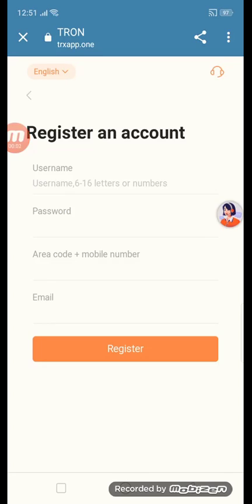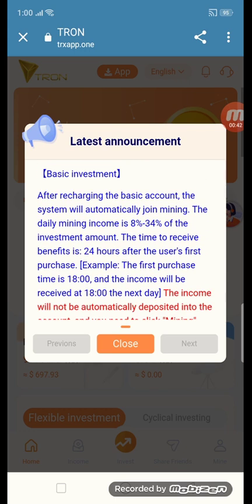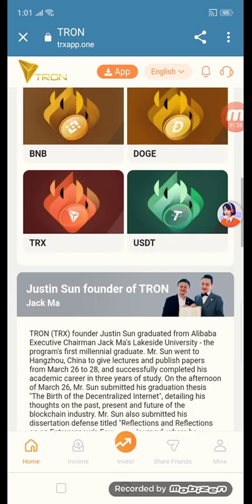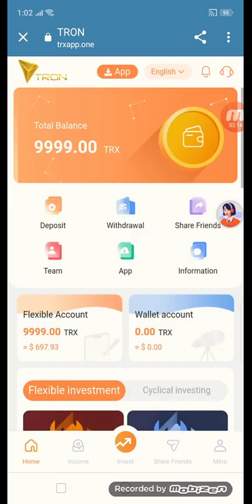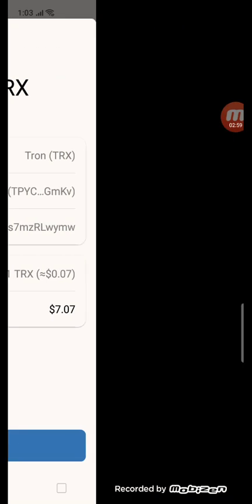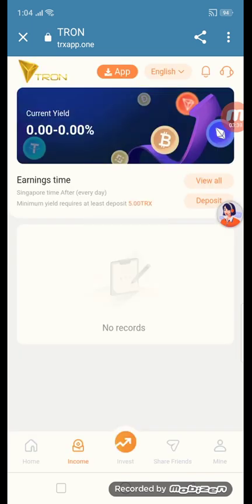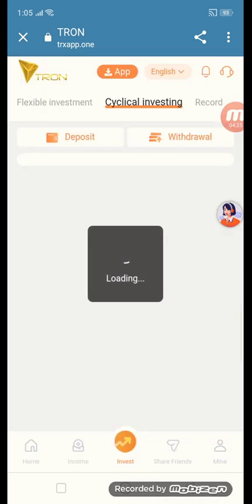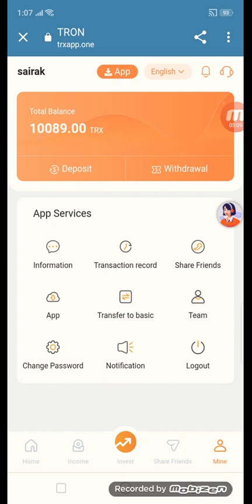New Trx Earning Website 2023 | Trx Platform proof 2023 l 9999TRX and 3 days of free cash withdrawal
Long term TRX Mining Site, New Trx Mining Site Today, Best Trx Mining Site, Tron

Best Trx Mining Site, Best Trx Mining Website, New TRX Mining Site

New TRX MINING Website 2023 | TRX Mining Site | TRON Mining | TRX Mining | TRX Mining App

New TRX Mining Website 2023 | TRX Mining Site | Tron Mining Site | usdt mining site

New Trx Mining Site | New Trx Investment Platform | Free Trx Cloud Mining Site 2023 | Trx Mining App

New Trx Earning Website 2023 | Trx Platform withdrawal proof 2023 l Sign up to receive 9999TRX

🔥Long Term 🔥Trusted 🔥 New Trx Mining Site Today 2023, New Trx Mining Site, Free Trx Mining Site, Trx

The daily mining income is 8%-34% of the investment amount：
(1) Cumulative deposit of 5-1000 trx, automatic upgrade to VIP1, daily withdrawal of 8%
(2) Cumulative deposit of 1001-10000 trx, automatic upgrade to VIP2, daily withdrawal of 9%
(3) Cumulative deposit of 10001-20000 trx, automatic upgrade to VIP3, daily withdrawal of 10%
(4) Cumulative deposit of 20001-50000 trx, automatic upgrade to VIP4, daily withdrawal of 12%
(5) Cumulative deposit of 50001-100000 trx, automatic upgrade to VIP5, daily withdrawal of 14%
(6) Cumulative deposit of 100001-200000 trx, automatic upgrade to VIP6, daily withdrawal of 17%
(7) Cumulative deposit of 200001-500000 trx, automatic upgrade to VIP7, daily withdrawal of 21%
(8) Cumulative deposit of 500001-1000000 trx, automatic upgrade to VIP8, daily withdrawal of 25%
(9) Cumulative deposit of 1,000,001-2,000,000 trx, automatic upgrade to VIP9, daily withdrawal of 29%
(10) Cumulative deposit 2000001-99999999 trx, automatic upgrade to VIP10, daily withdrawal 34%
Invite your friends to withdraw 14% of your income immediately. (14% commission Level 1 + 2% Commission Level 2 + 1% Commission Level 3) You can recommend to your family and friends, whatsApp, Facebook groups, YouTube, Intagram, Twitter, Telegram groups or any social media platform to promote your invitation link.

new tron mining site 2023
trx mining
tron mining
tron trx
best trx mining platform
tron mining 2023
how to earn trx
earn free trx
how to earn free trx